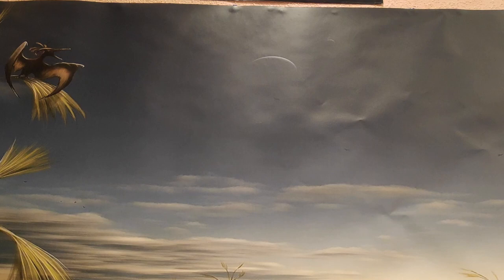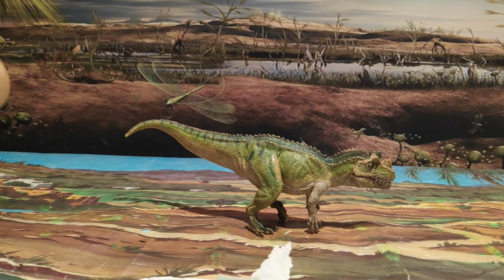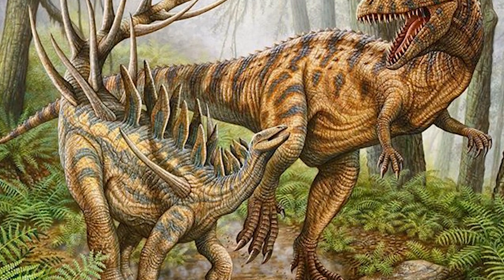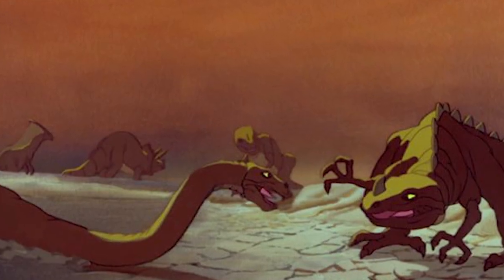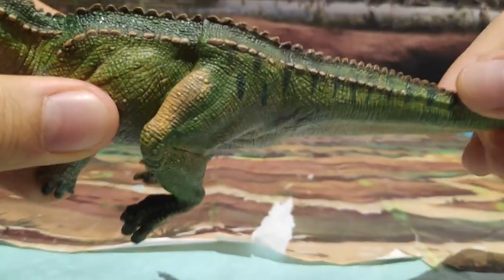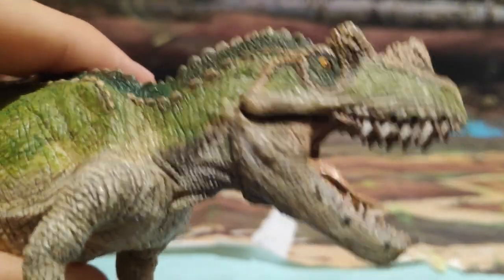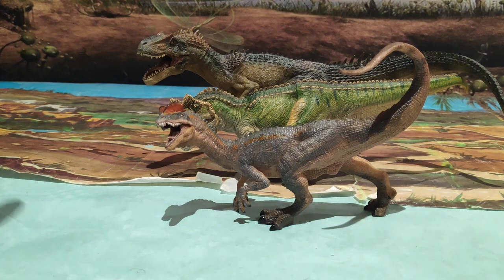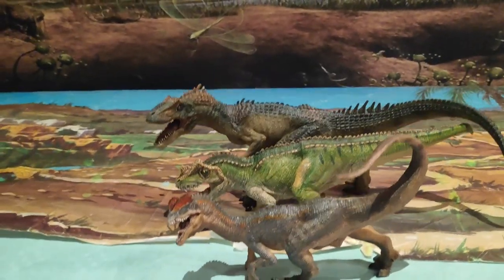REVIEW CERATOSAURUS DINOSAURIOS! // PAPO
Buenas Familia Jurásica hoy os traigo la Review de la increible figura del Ceratosaurus Dentisulcatus de la prestigiosa marca de figuras Papo, cuidado con sus 4 garras y su potente mandíbula!

-Canales de compañeros de Dinosaurios-